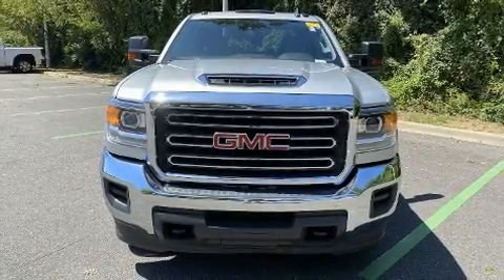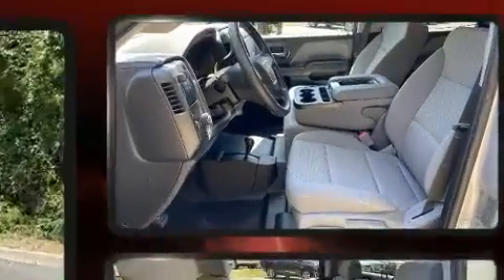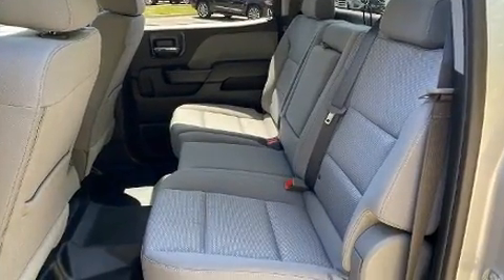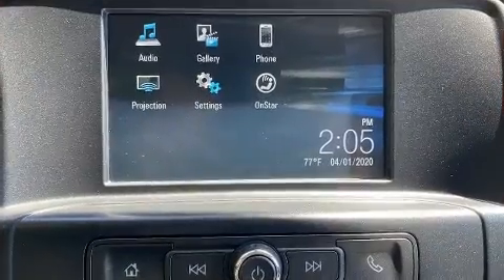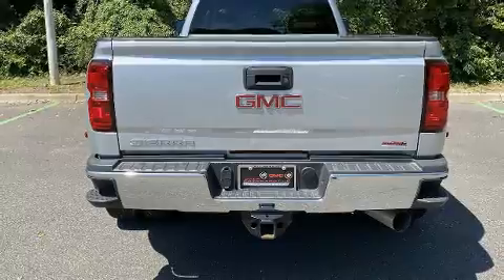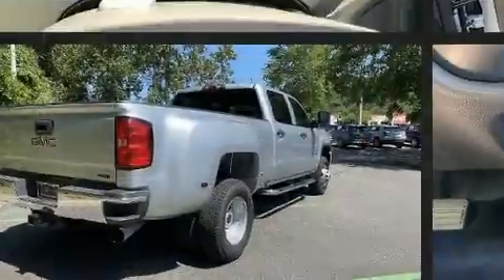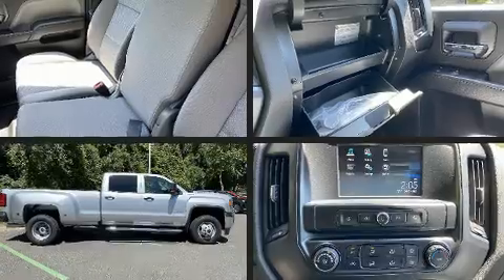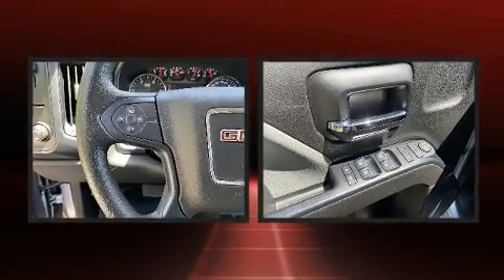2018 GMC Sierra 3500HD 4WD Crew Cab 167.7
You can expect a lot from the 2018 GMC Sierra 3500HD. With less than 10,000 miles on the odometer, this pickup successfully merges advanced capability with comfort and agility, distinguishing itself from the competition with its cargo capacity, towing capacity, and ruggedness! Under the hood you'll find an 8 cylinder engine with more than 400 horsepower, providing a smooth and predictable driving experience. Four wheel drive allows you to go places you've only imagined. Turbocharger technology provides forced air induction, enhancing performance while preserving fuel economy. All of the following features are included: front and rear reading lights, a trip computer, a rear step bumper, air conditioning, heated door mirrors, a bedliner, and 1-touch window functionality. With high intensity discharge headlights illuminating your path, you'll always appreciate maximum visibility. Audio features include an AM/FM radio, and 6 speakers, providing excellent sound throughout the cabin. Passengers are protected by various safety and security features, including: dual front impact airbags with occupant sensing airbag, traction control, brake assist, a panic alarm, onStar, and 4 wheel disc brakes with ABS. For added security, dynamic Stability Control supplements the drivetrain. A Carfax history report provides you peace of mind by detailing information related to past owners and service records. We have the vehicle you've been searching for at a price you can afford. Stop by our dealership or give us a call for more information.